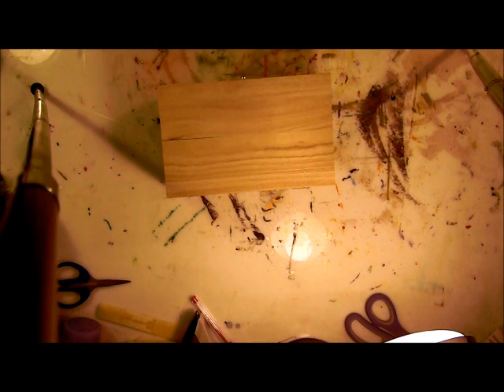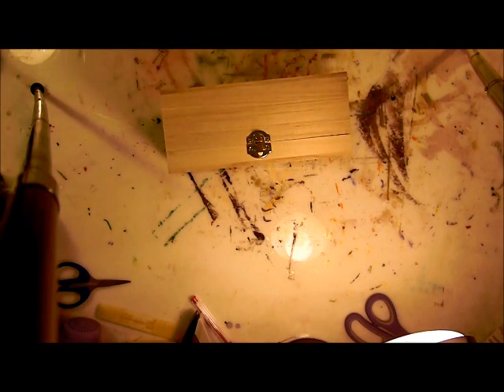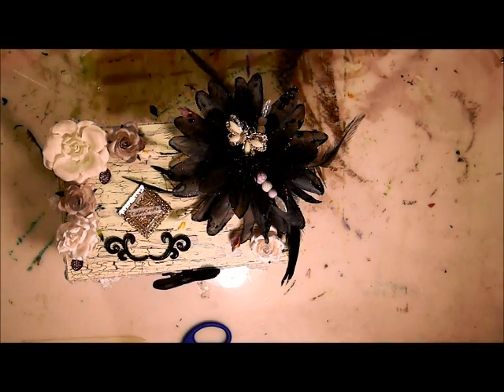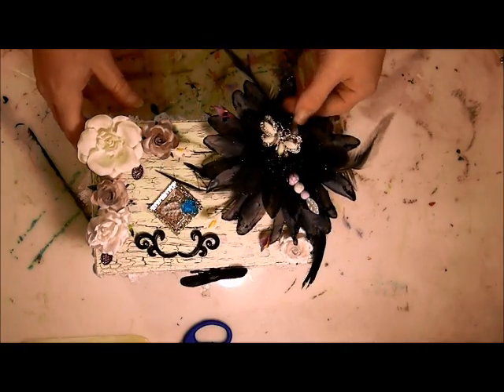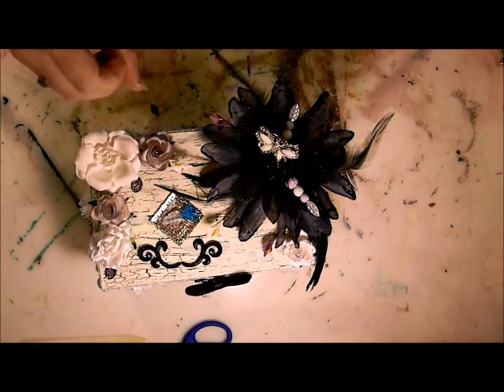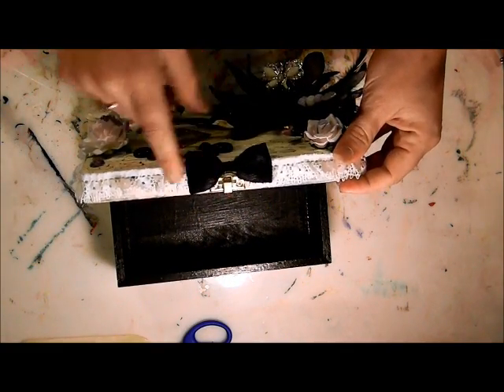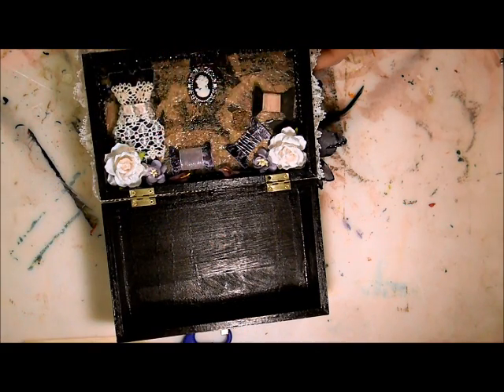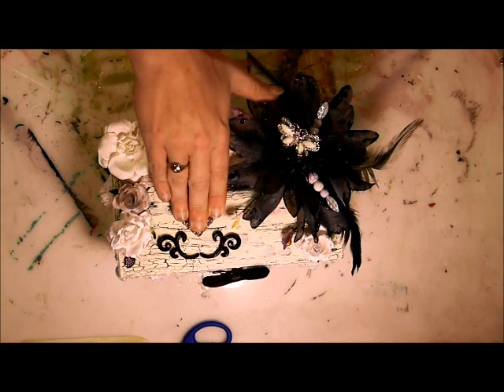SSSS February Box Swap